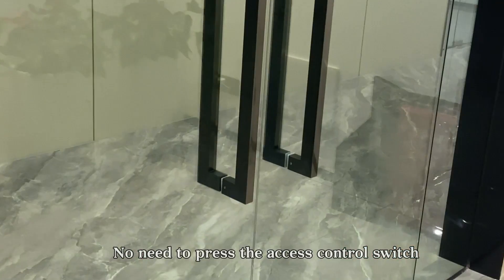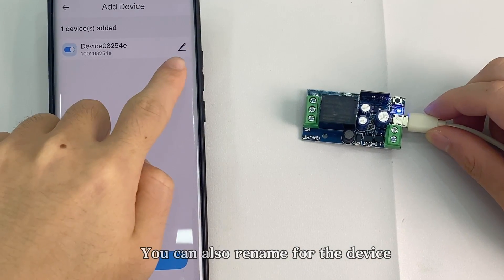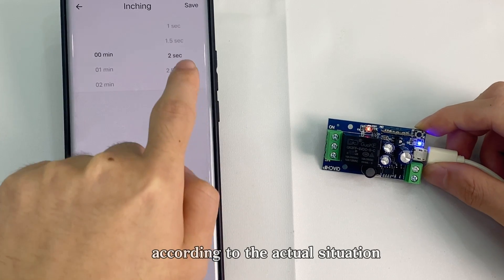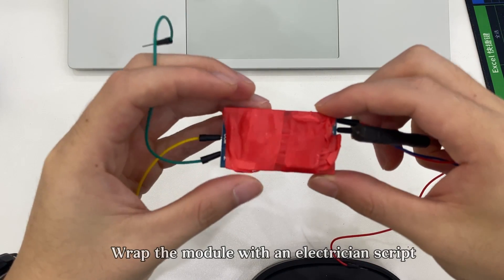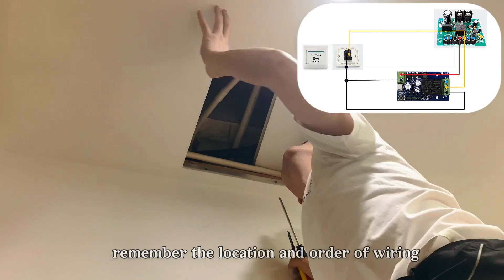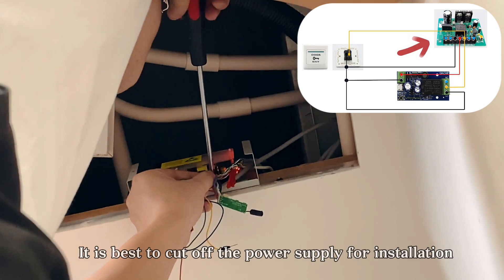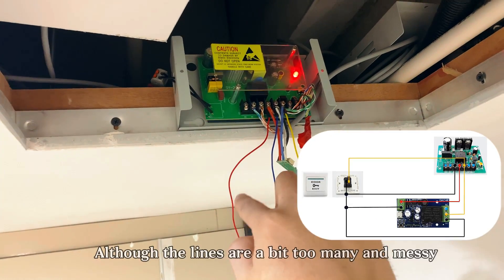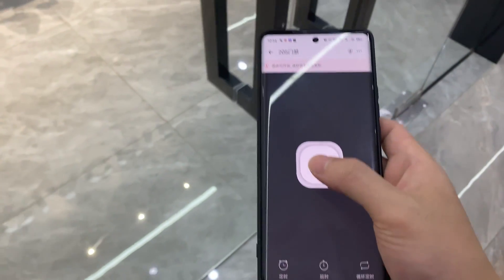All details: Wifi & 2.4G wireless smart relay module for Access Control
Ewelink WiFi Wireless Smart Relay Module USB
5v 1 Channel momentary Toggle
7V-48V Remote ON Off Power Switch for Access Control, Garage Door,Home Automation, Compatible with Alexa Google Home